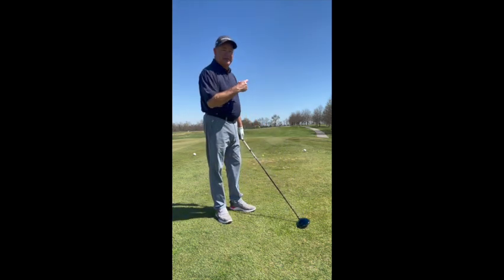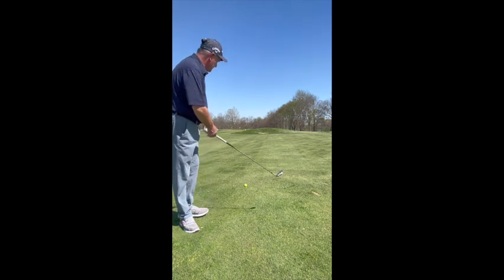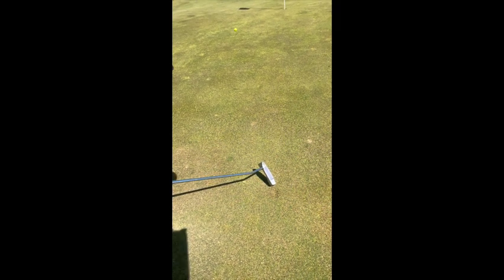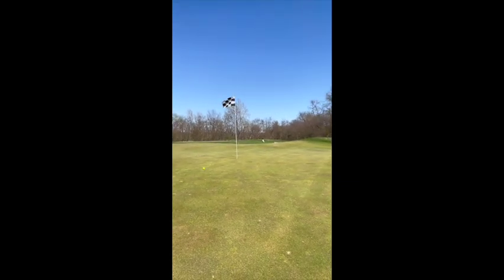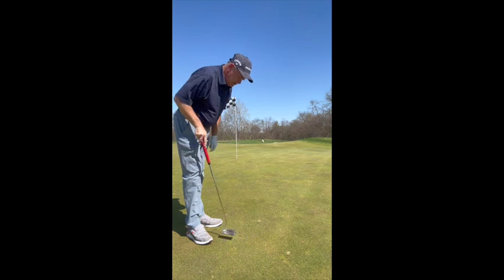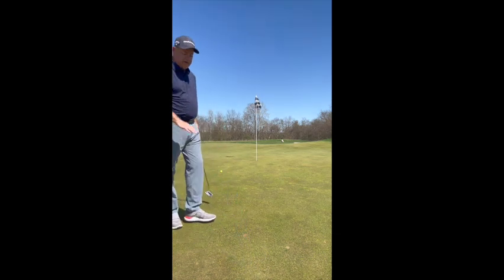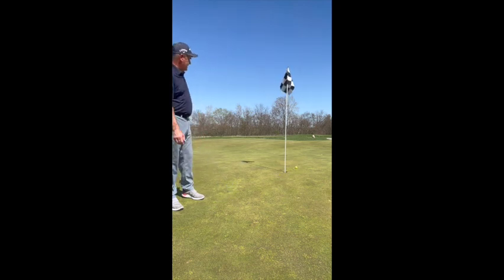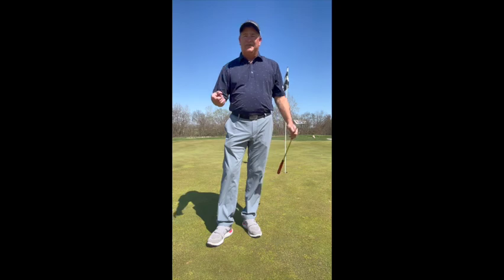Hole #1 Trophy Club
Knuckles Knowledge is Back!  Lets go play Hole #1 at The Trophy Club in Lebanon, Indiana with Robert Knuckles, PGA.  In this video, Robert talks to you about his thoughts on course management and preparation for your shots on this opening hole here at the Trophy Club